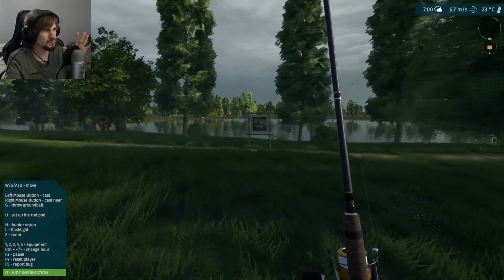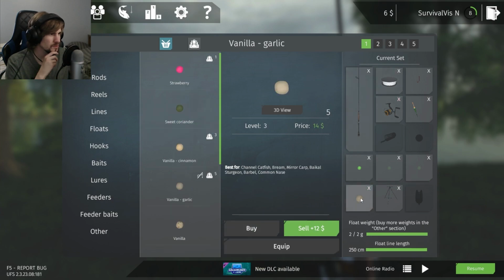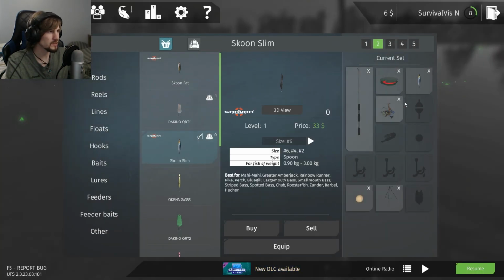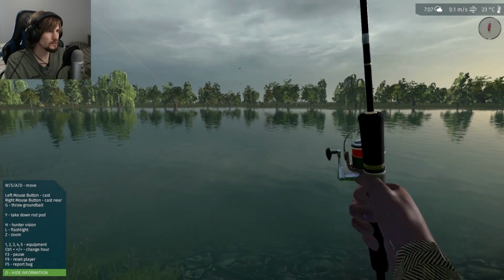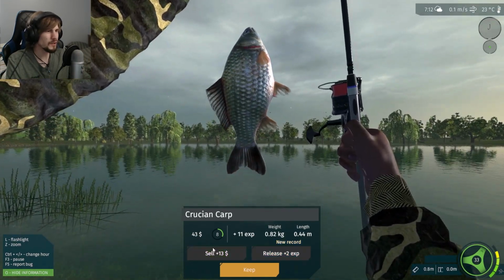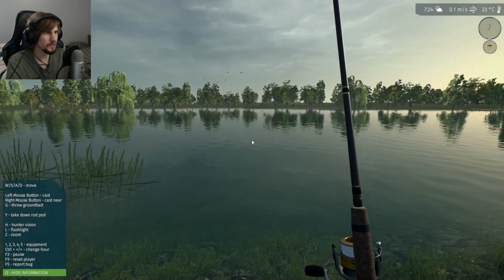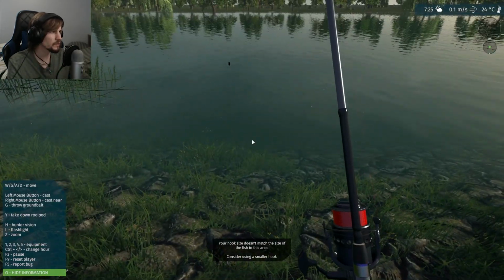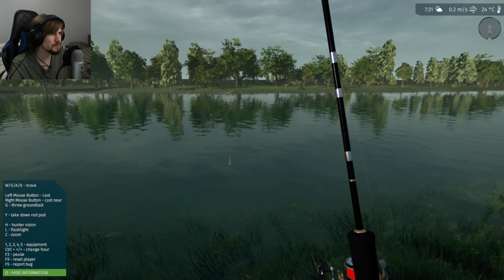The Map of Many Lakes | Ultimate Fishing Simulator #11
Welcome everyone to Saint Zenos' Lakes! We return to our Ultimate Fishing Simulator series where we're into a new map and one that hopefully will give us some good feeder fishing ahead. With a plentiful array of carp species we should land some familiar species we saw in our Russian Fishing 4 series. However there is some strange habits to UFS as the progression system makes sense in the gear, however, it feels a little more lacking in the actual fishing aspect to the game and maps so far.

Ultimate Fishing Simulator is developed by Bit Golem, Pancake Games, and 3T Labs. Ultimate Fishing Simulator is published by Ultimate Games S.A.;

Outro music;
Elegy by Asher Fulero;